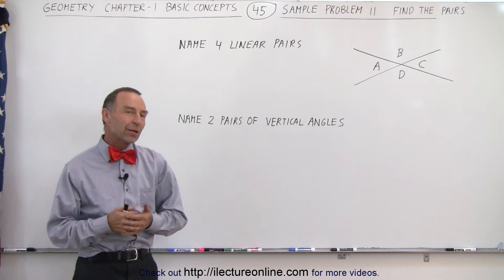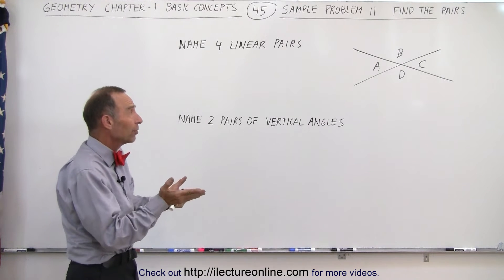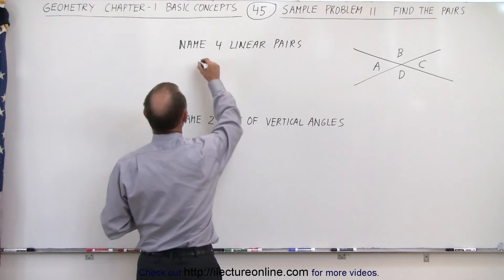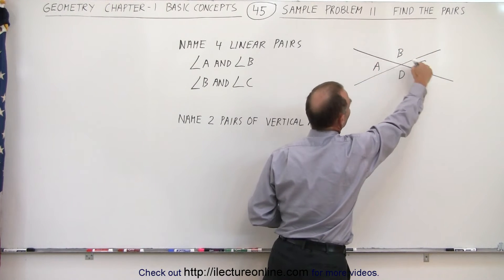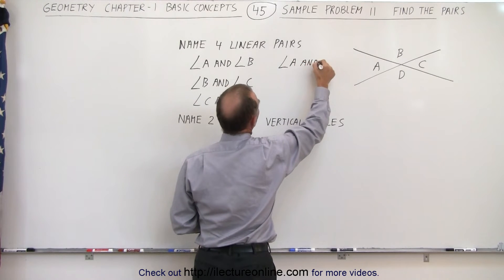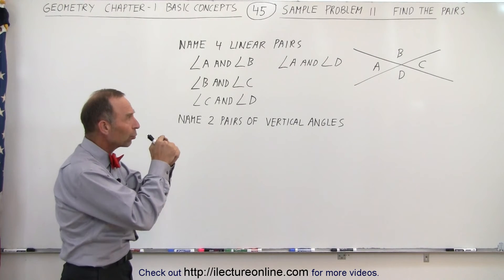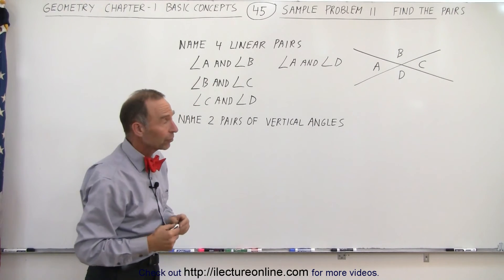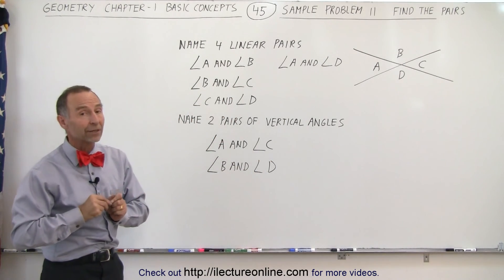Geometry - Ch. 1: Basic Concepts (45 of 49) Review Problem 11: Linear Pairs & Vertical Angles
In this video I will find the area, A=?, of a triangle given the perimeter of the triangle, P=400m, and the sides of the triangle are x, x+10, and x+70.